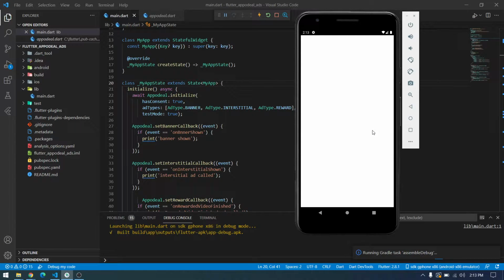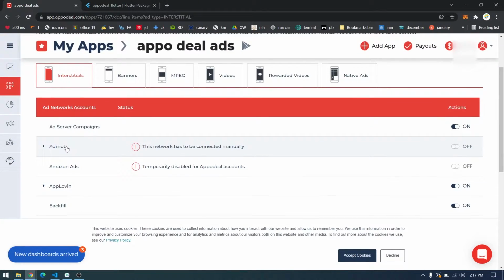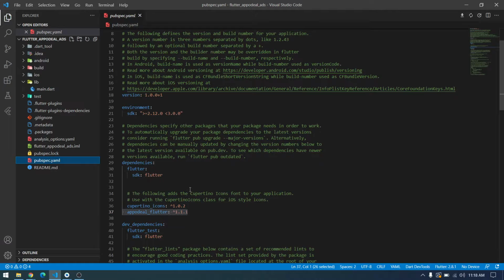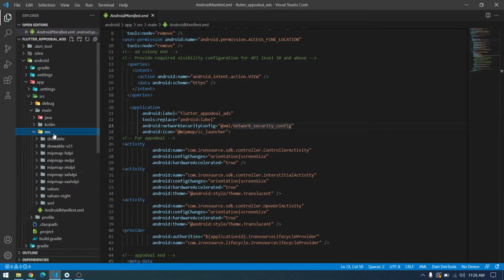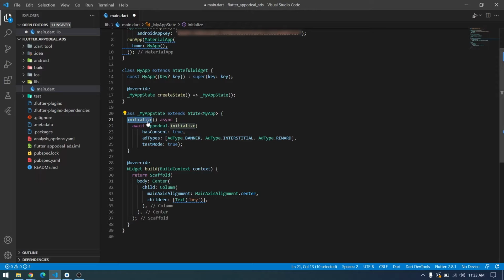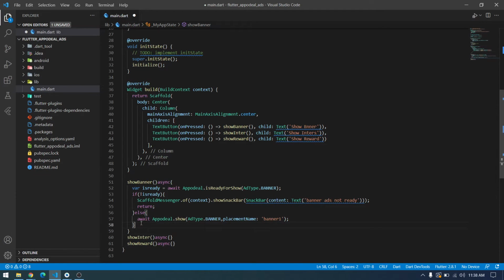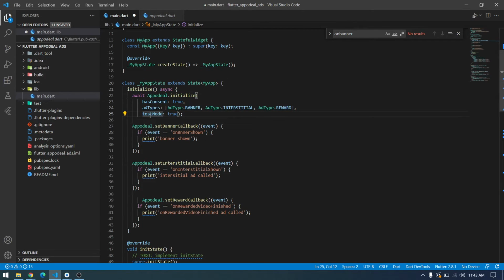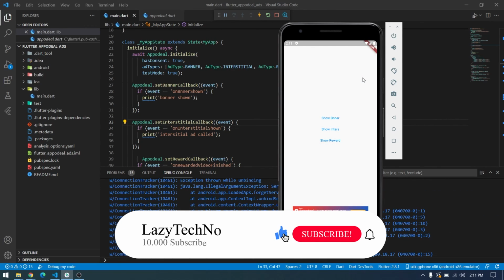Flutter Appodeal Ads | How To Use AppoDeal Ads in Flutter + Source Code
In this video you will see how to implement Banner, Interstitial, Rewarded Ads from appodeal into Flutter.
Please watch the video till the end to solve all your problems.